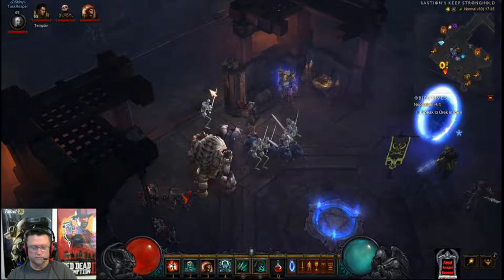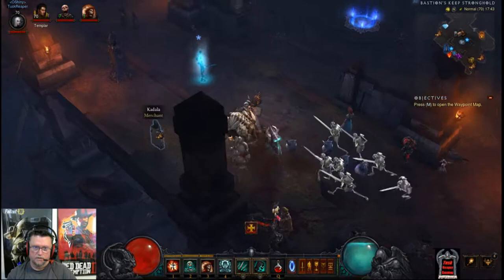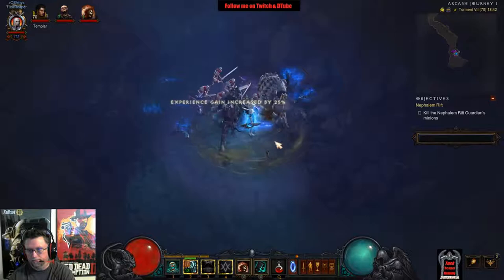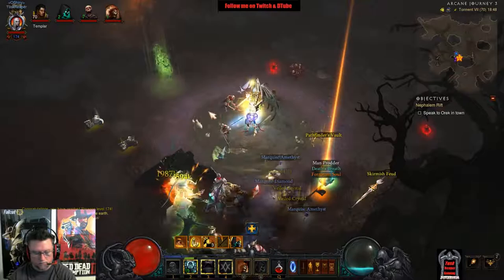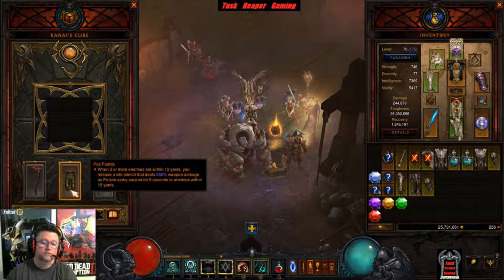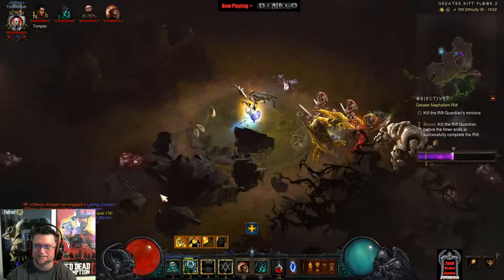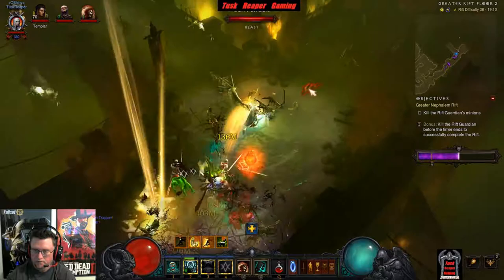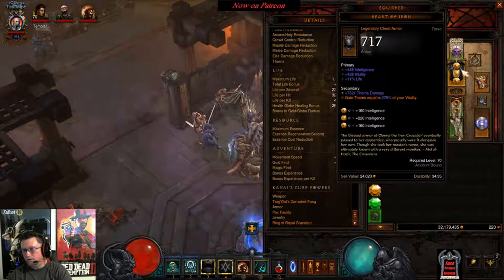Diablo 3 Necromancer How to Achieve Greatness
In this video i talk about how I achieve greatness in Diablo 3 and convey how you can do the same.

I am using the necromancer in Season 17, However this style of play and be used for any type of class or character in Diablo 3.

Please Note: ** All of my content is just that, I do not deploy BOT’s, Cheats or take content from other players or *Tubers. This is really me playing and talking.

in-game Music and Game produced by Blizzard ENT
Tusk Reaper – Follow me on the below Links to your preferred Feeds:

Floow Me on Facebook too! Live feeds may become active soon!

Overlay Music By: River of Time by Adam Gray